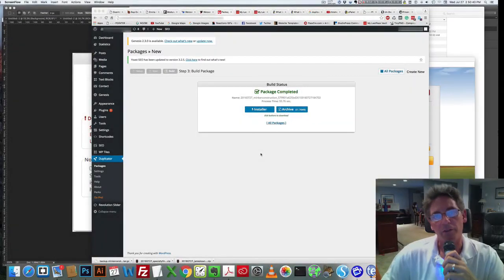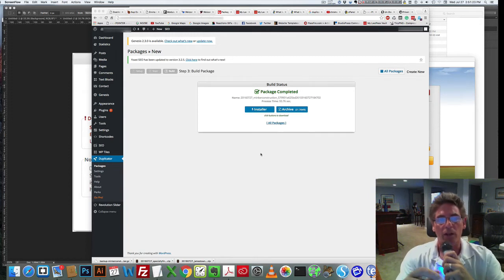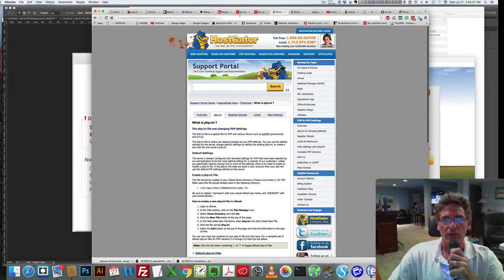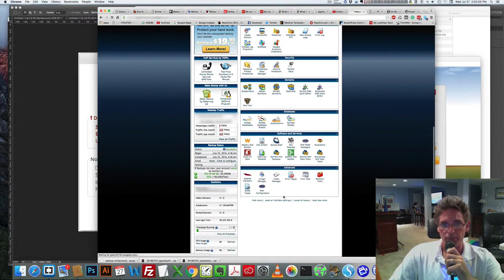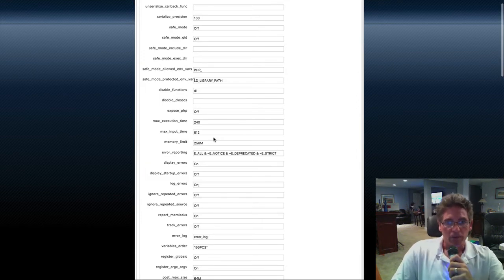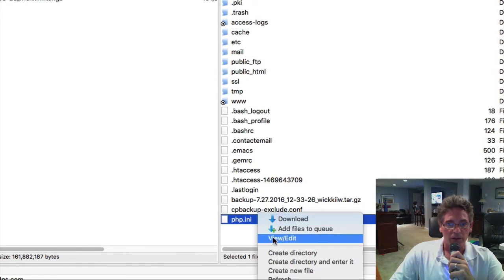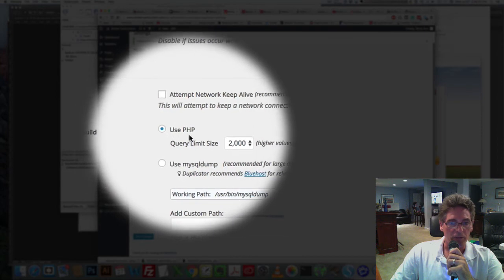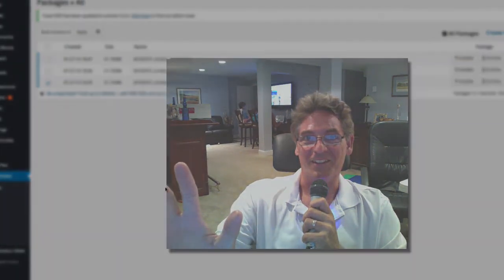How to Fix Duplicator Timeout Issues at HostGator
Learn how to fix server timeout issues at HostGator so that you can successfully run free site backups (database and all site files) using the free plugin called Duplicator.  Scott explains how to create and manipulate the php.ini file via your CPANEL administration panel

catwordpress